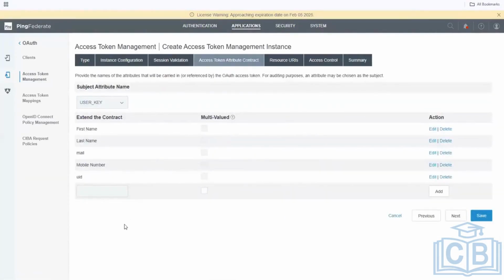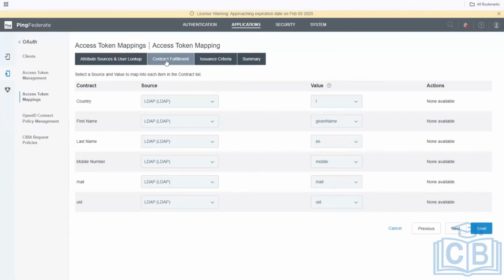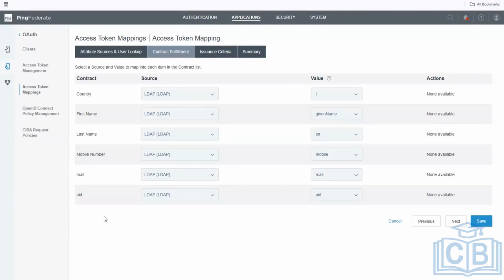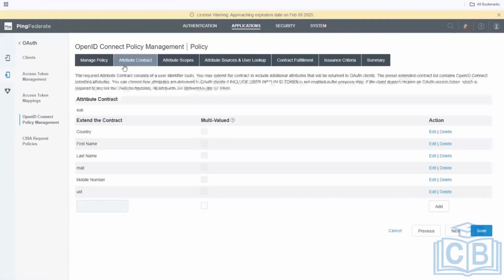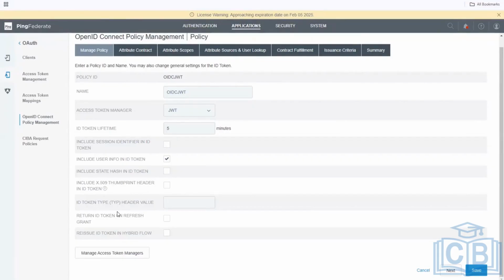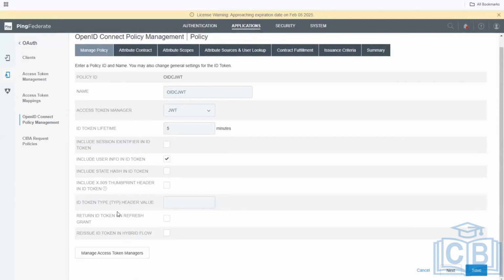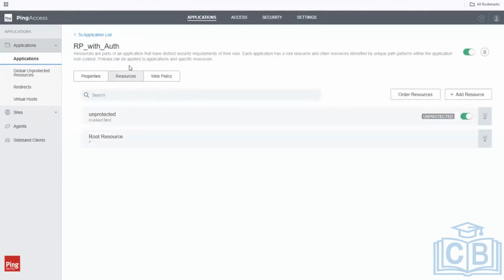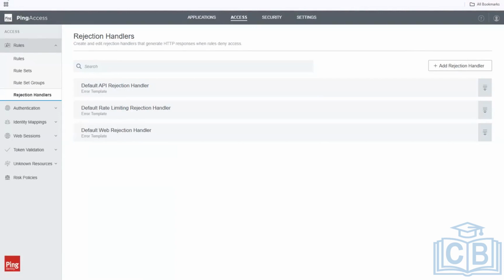Token Management in Ping Access | Ping Access Online Tutorial | CyberBrainer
📺 YouTube Channel for CyberBrainer

 ✨ Here are some Ping Access modules to check out: 👉 Installing applications in Ping Access 👉 Configuring Ping Access 👉 Setting policies in Ping Access 👉 Setting access rules in Ping Access

 🎯 What You Will Discover in This Video:
🔑 Introduction to Token Management in Ping Access
🛡️ How tokens are used in application authentication and security
⚙️ Configuring token policies and lifecycles in Ping Access
📁 Real-time examples of managing OAuth/OpenID tokens
🚀 Troubleshooting common token management issues
🎓 How token handling fits into IAM with Ping Identity

 💡  CyberBrainer's Ping Access Online Training will give you the hands-on experience you need to be ready for a job in Identity and Access Management (IAM).

Explore More